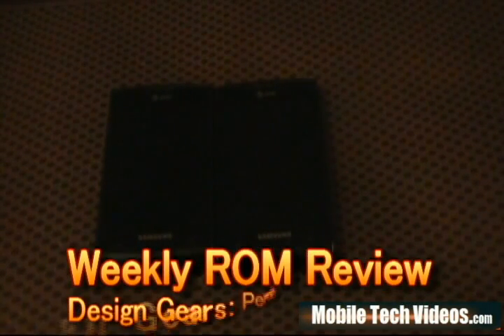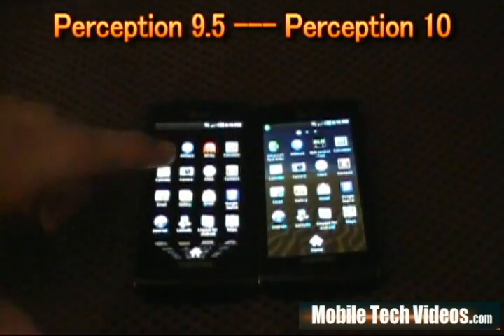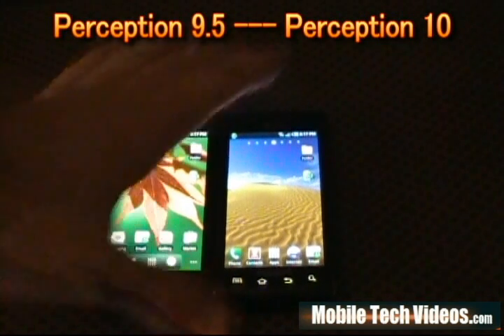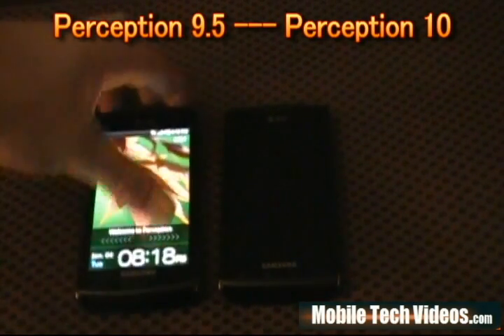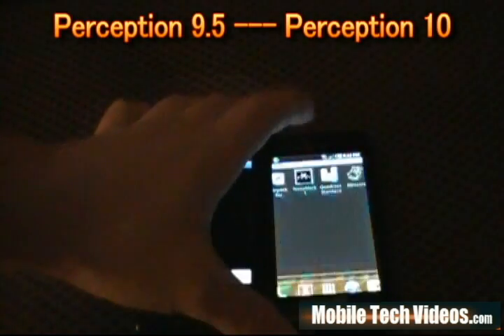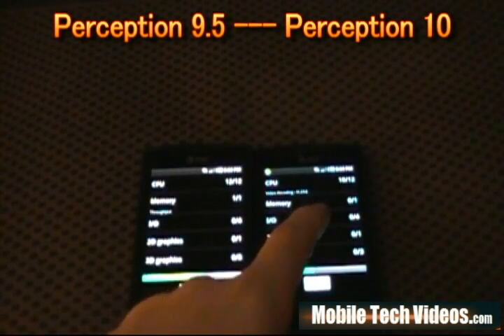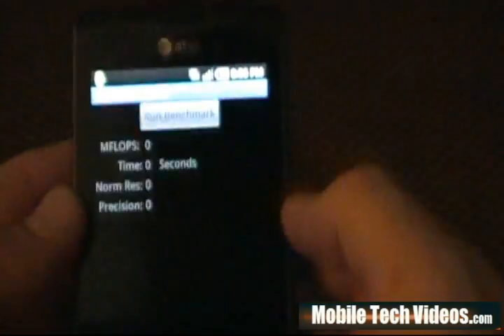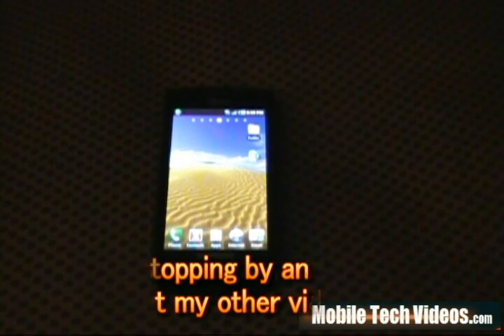Samsung Captivate ROM of the WEEK (Perception 10) *January 4th 2011*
The video for ROM of the week for this week is...PERCEPTION 10 by Design Gears from the XDA-Developers forum. This is inside look of what to expect when moving to Perception 10 from Perception 9.5. We will talk performance scores, bugs, change log changes and more with on hands look of what to expect. for the latest news and information!